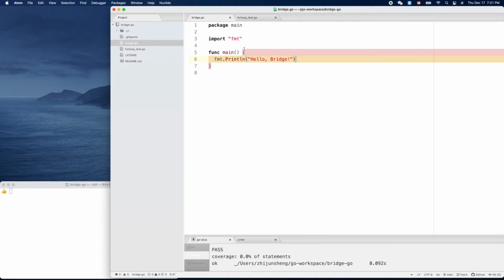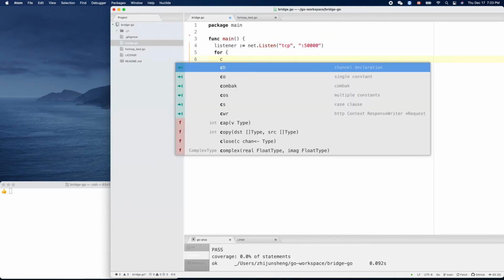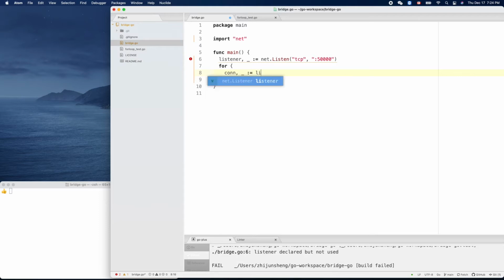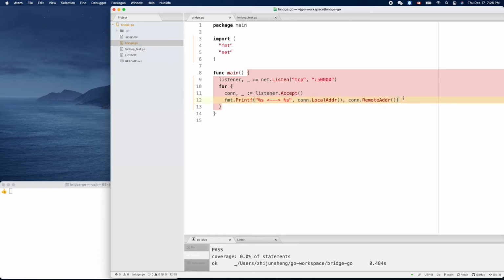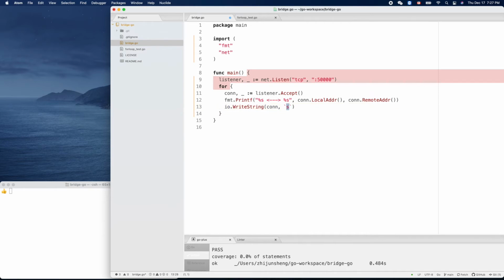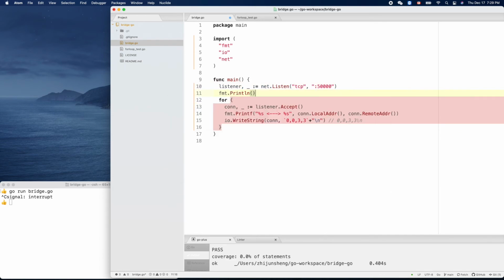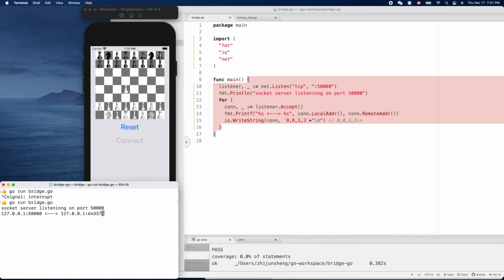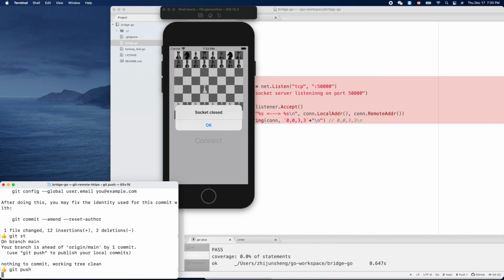Golang 005: First version of our bridge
Our long term plan is to build a socket server bridging 2 chess players from anywhere on earth.